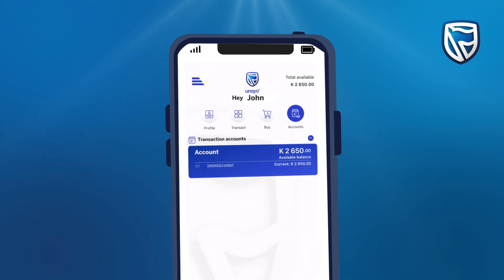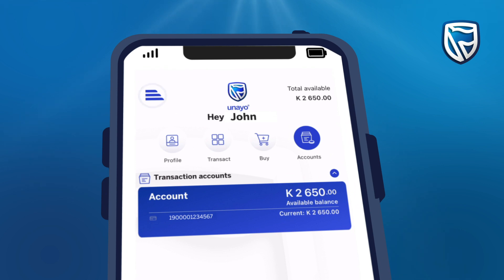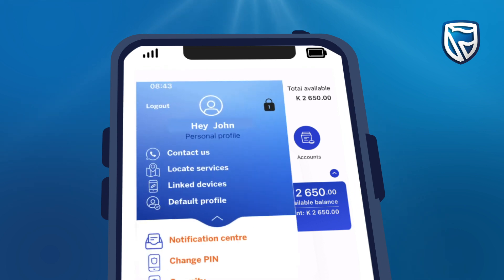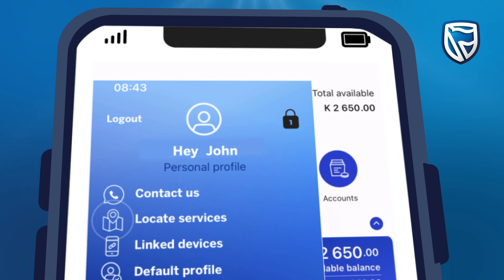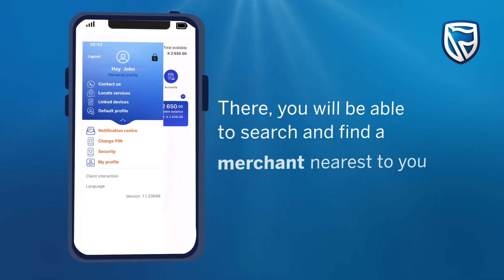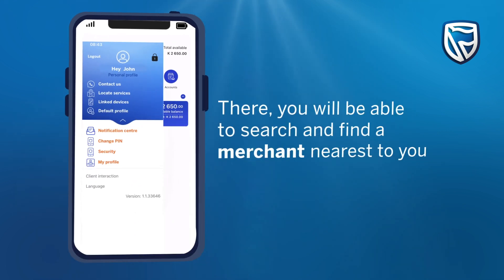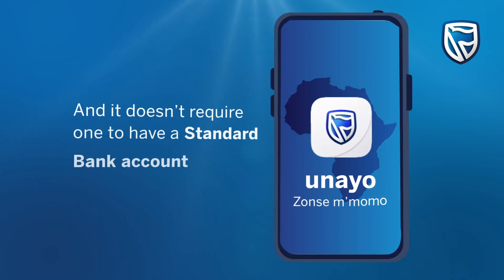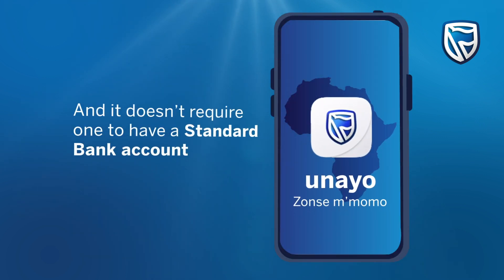How to Use the The Unayo App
An easy step by step guide on how to use the Unayo App.